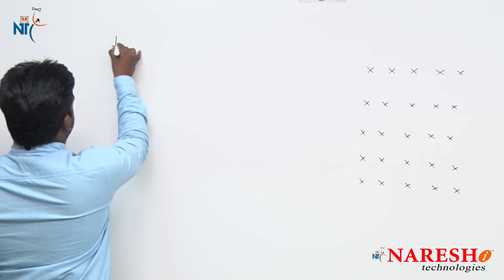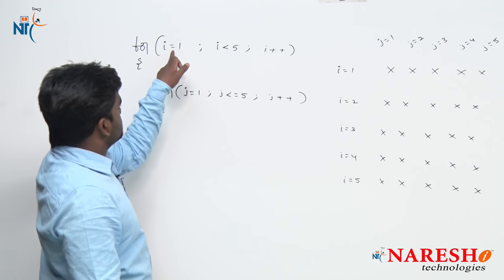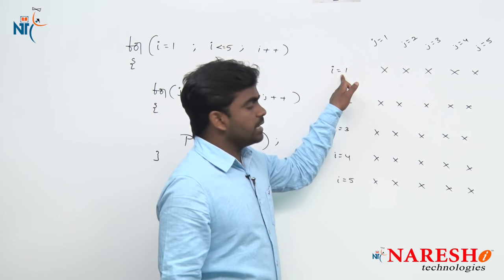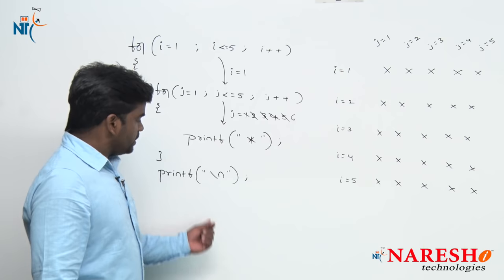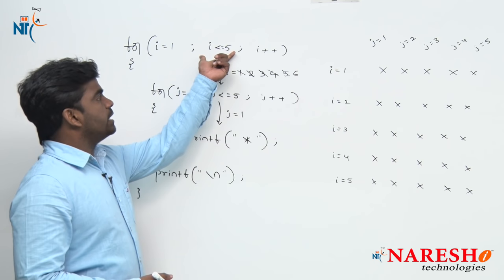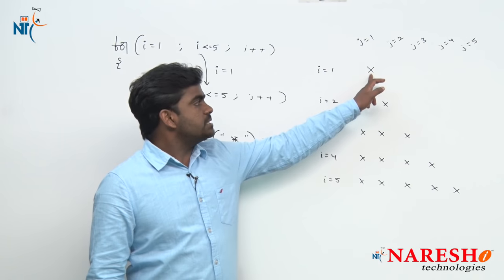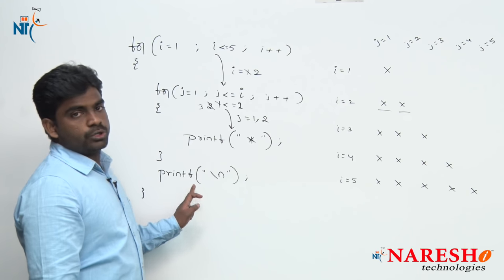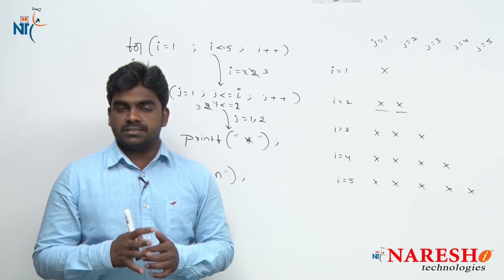Printing Patterns - Part-1| C Language Tutorial